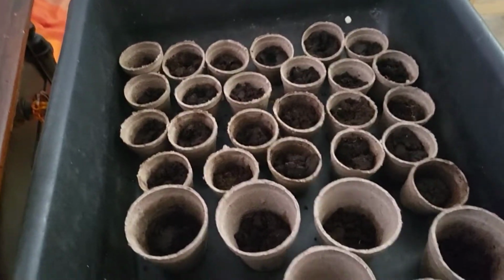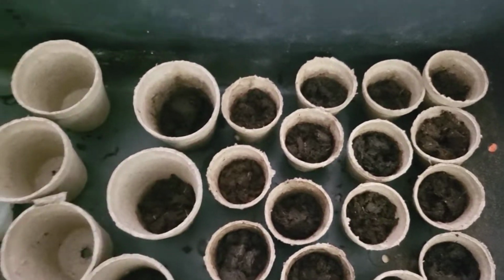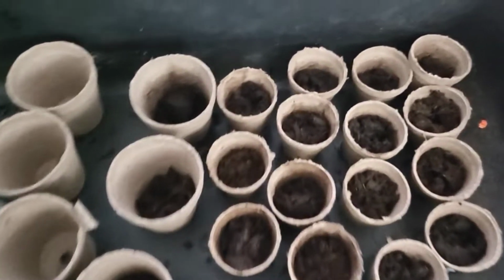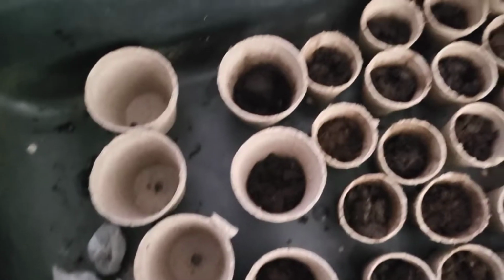Jiffy Pellets & Seed Starting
Using Jiffy Seed Starting Pellets